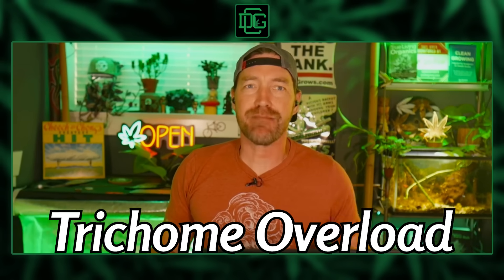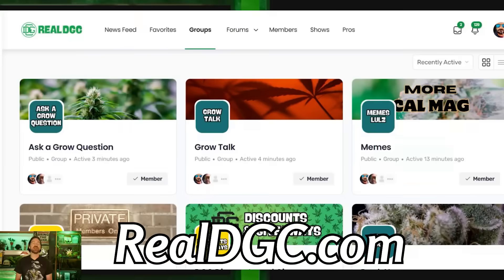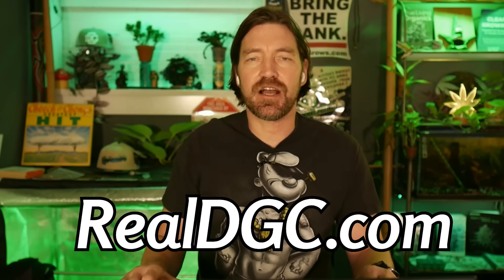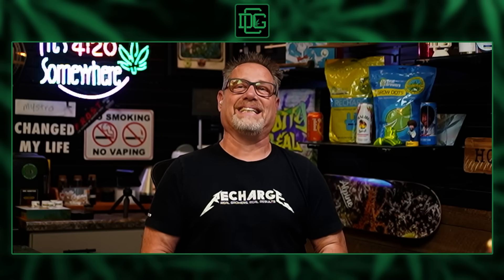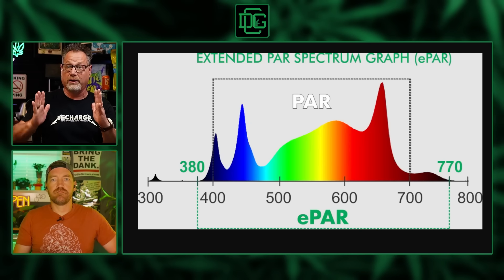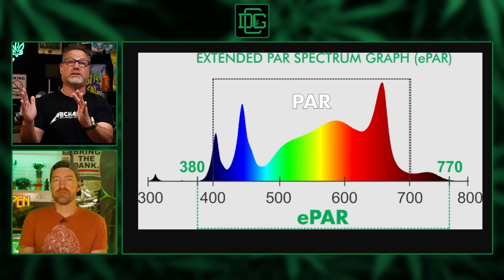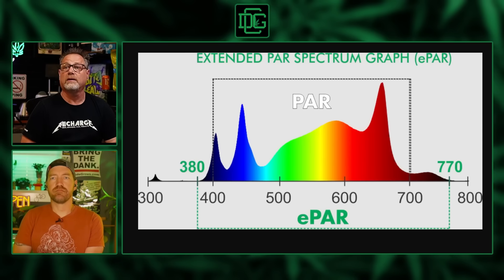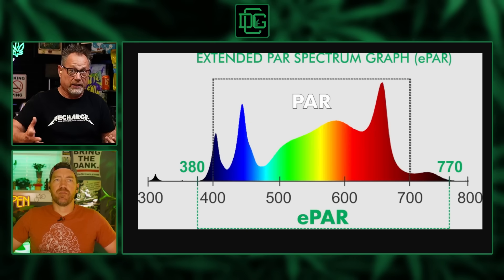Pro Growers Do THIS With Their LED Lights for Maximum Trichomes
In this video, you’ll learn how to dial in your lighting setup for max trichome production and bigger, denser buds. We’ll break down what “full spectrum” really means and why it's no longer the full story.

You'll discover how adding UVB and far-red light can unlock next-level resin, and we’ll give you ideal PPFD and DLI targets to finish strong in flower. If your buds look decent but lack that sticky, glistening finish—your lights might be the missing link.